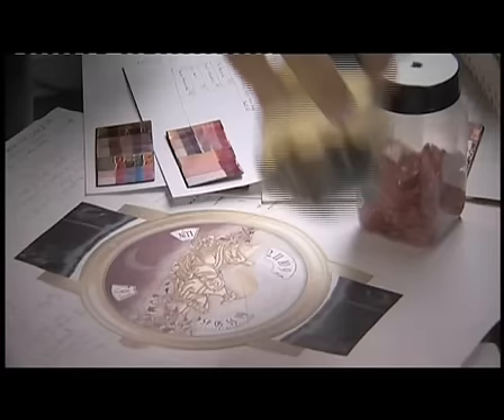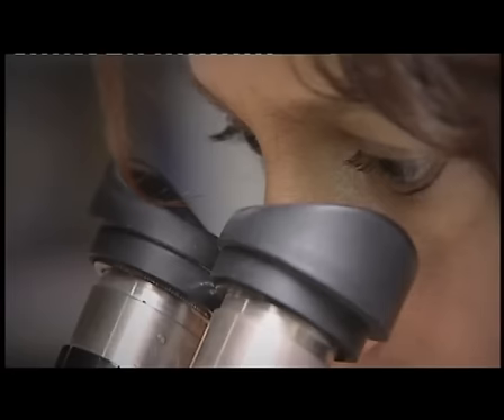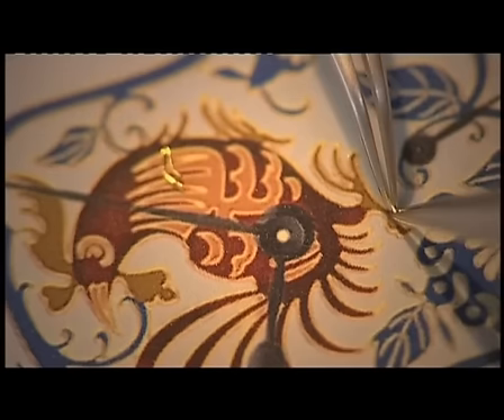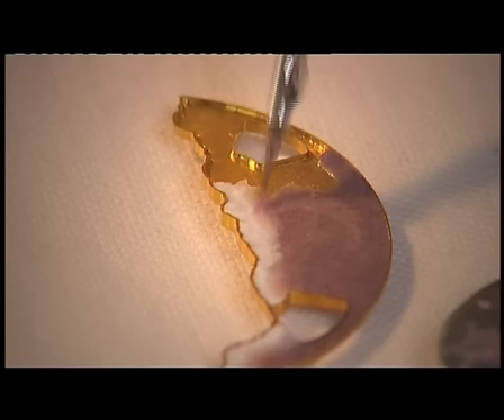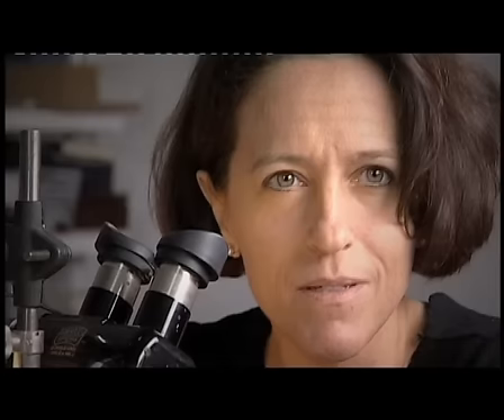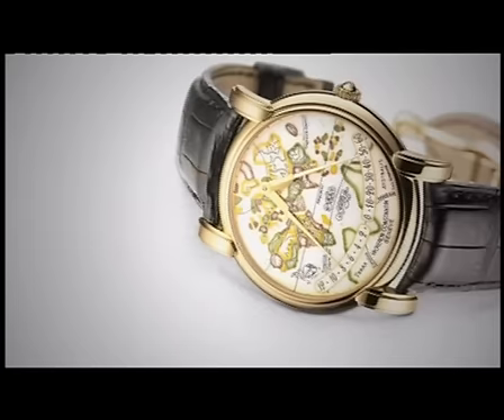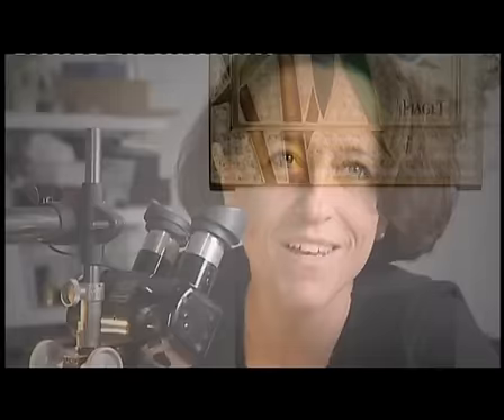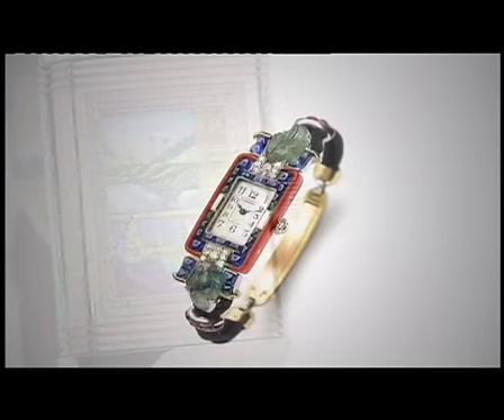Horlogery - The Enameller